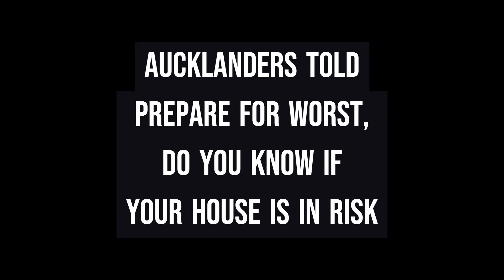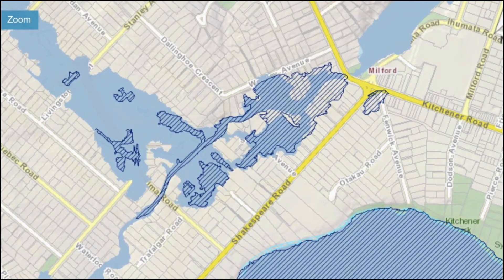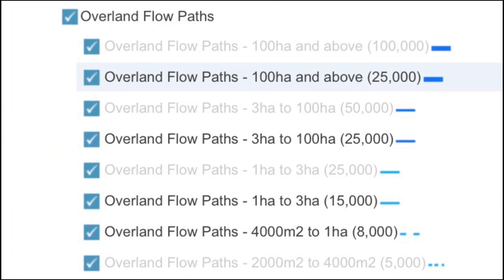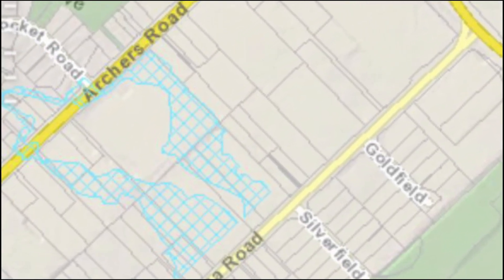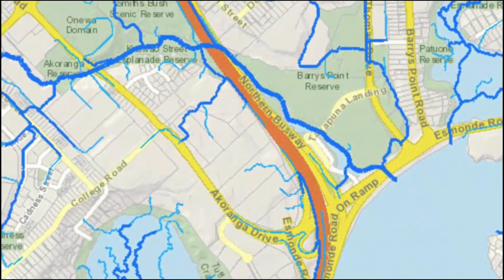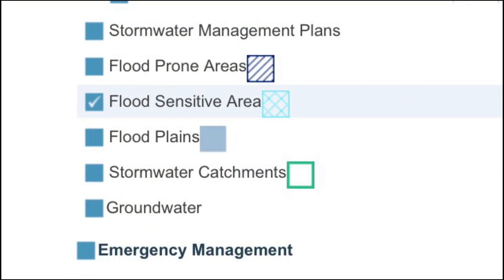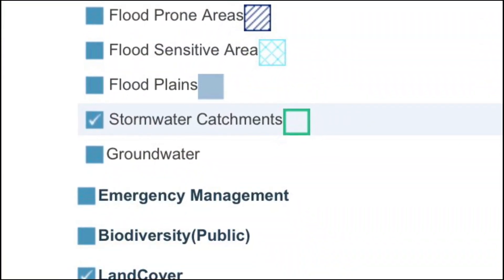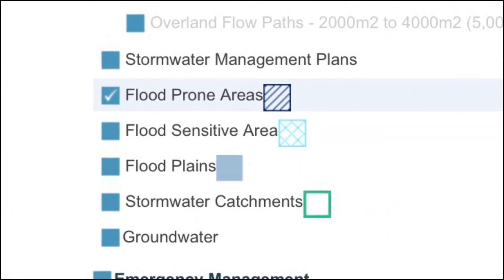Tropical Cyclone Gabrielle: Using Auckland GeoMaps mapping service to check if your house is at risk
Tropical Cyclone Gabrielle incoming: Aucklanders told prepare for worst, 150km/h winds, 300mm rain, you can use Auckland GeoMaps mapping service to check if your house is in risk.
Areas are checked in this video: Wairau Valley, Milford, Akoranga Station, Takapuna, Waiteitei, Wellsford.